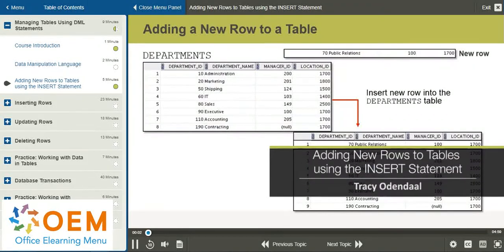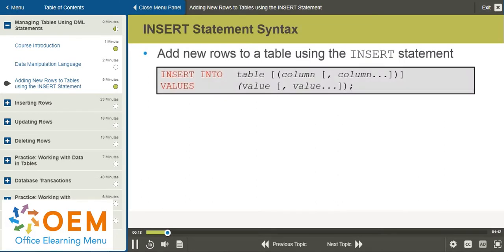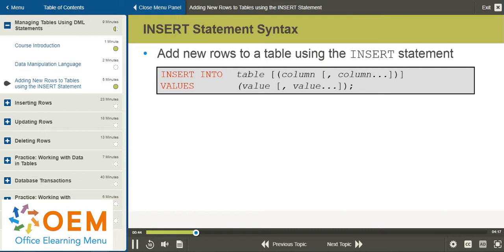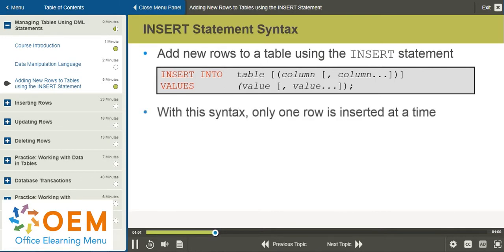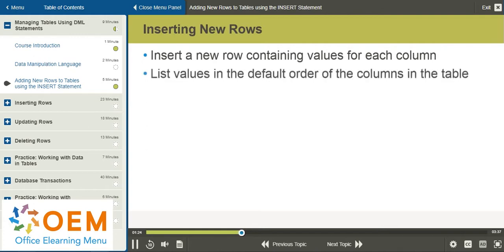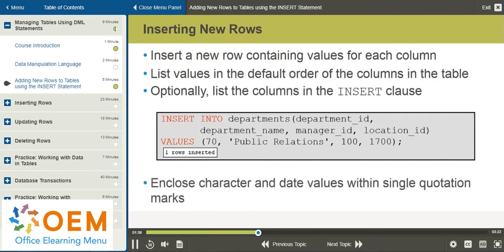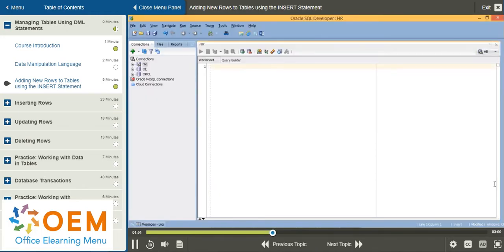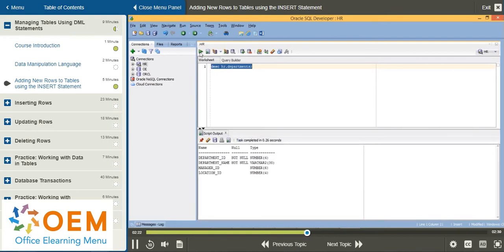Top Oracle Database 12c SQL Training, Opleiding & Cursus | Bereid je voor op Examen 1Z0-061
Wil je je voorbereiden op het Oracle Database 12c SQL Fundamentals examen 1Z0-061 en je carrière naar nieuwe hoogten tillen?

Ben je klaar om je vaardigheden in Oracle Database 12c SQL Fundamentals te verbeteren en het felbegeerde 1Z0-061-examen met vertrouwen af te leggen? Zoek dan niet verder! Onze bekroonde e-learningcursus biedt de perfecte mix van flexibiliteit en diepgang om je te helpen slagen.

Met onze uitgebreide training krijg je niet alleen toegang tot hoogwaardige leermiddelen, maar ook tot officiële proefexamens die je klaarstomen voor het echte werk. Wat onze cursus echt onderscheidt, is de mogelijkheid om te profiteren van een toegewijde online mentor die je door het leerproces leidt en al je vragen beantwoordt.

Waar wacht je nog op? Neem de controle over je carrière en meld je vandaag nog aan voor onze Oracle Database 12c SQL Fundamentals training! Klik op de onderstaande link om je aan te melden en ontdek het verschil dat onze cursus kan maken voor jouw professionele toekomst.

Klaar om je vaardigheden naar een hoger niveau te tillen? Meld je nu aan voor onze training en zet de eerste stap naar succes!

 training